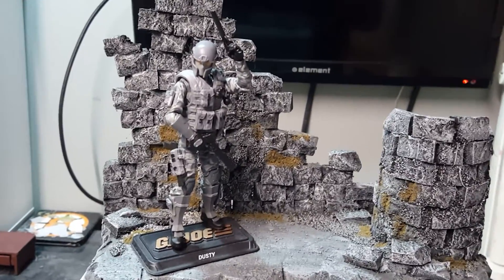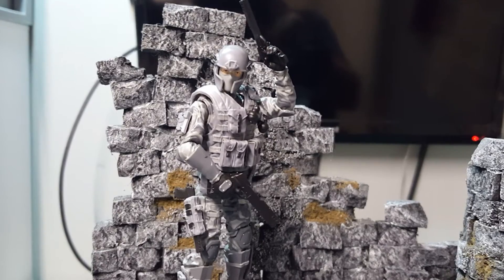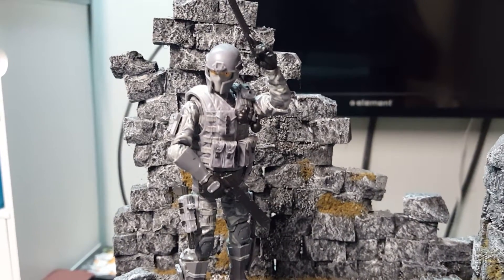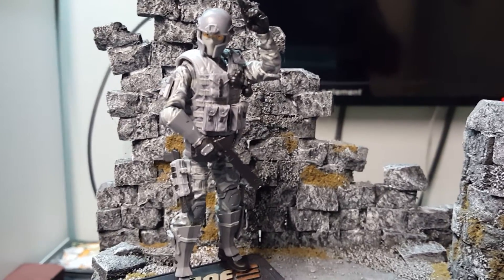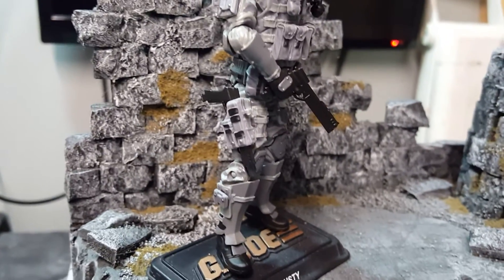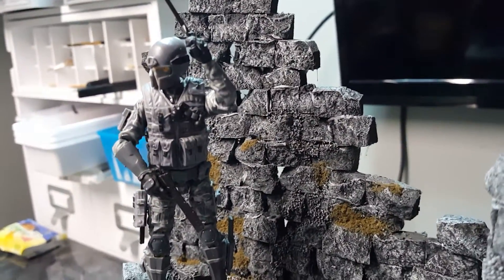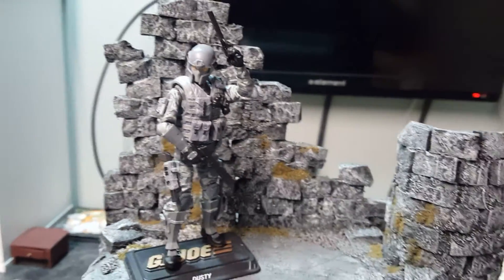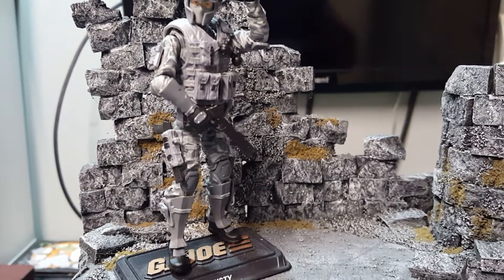Marauders task force action figure Urban ops.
My first purchase from marauders gun runners absolutely love this figure. Urban ops task force.